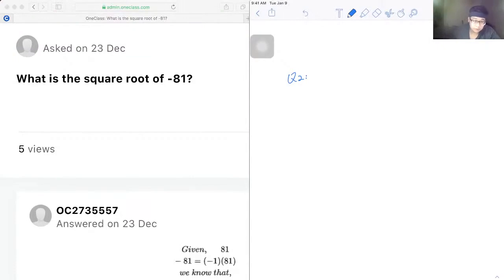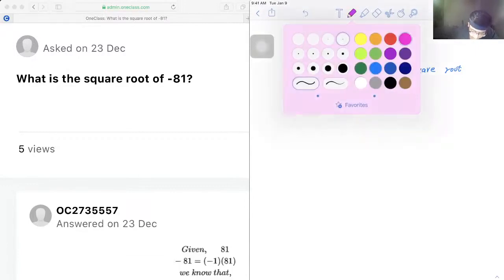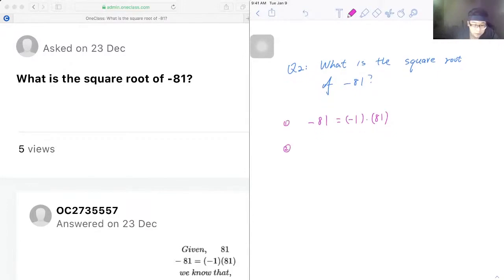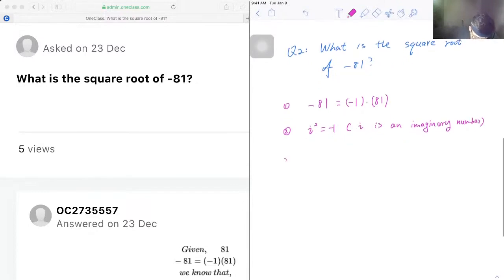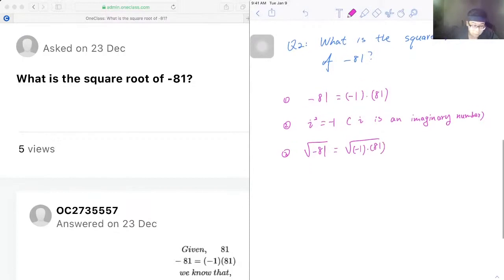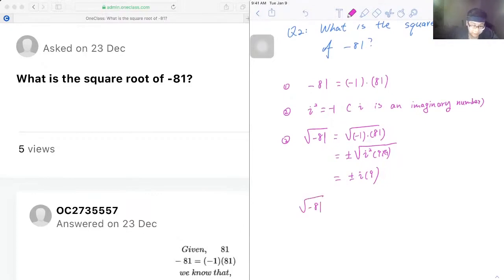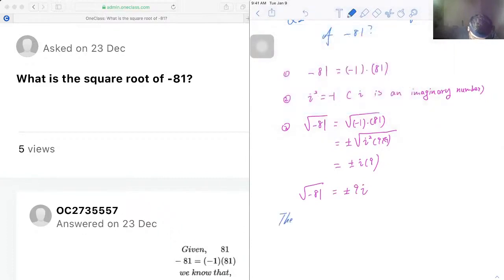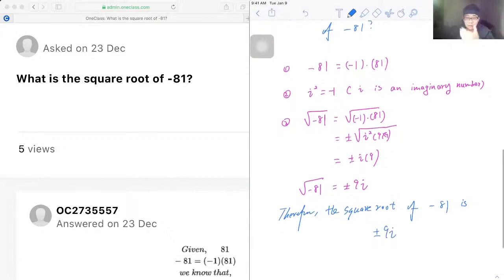What is the square root of -81?